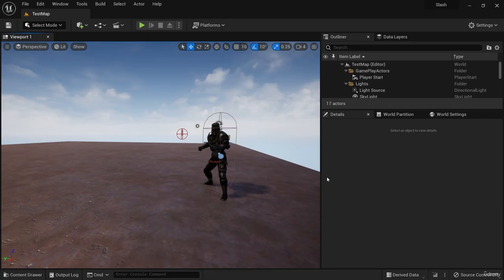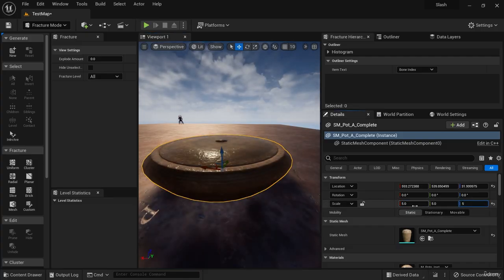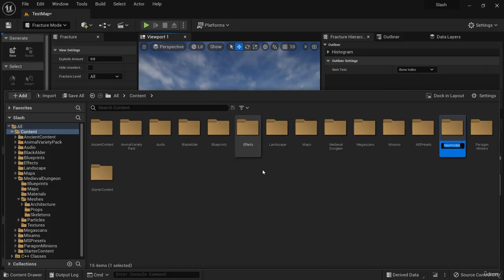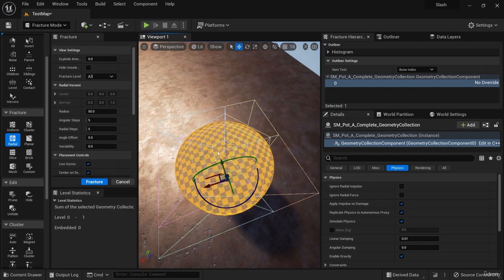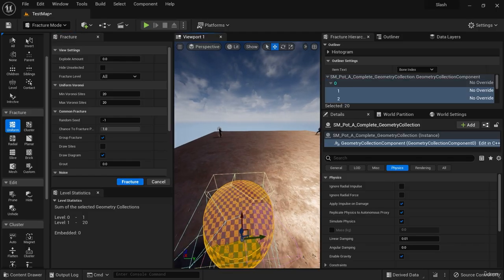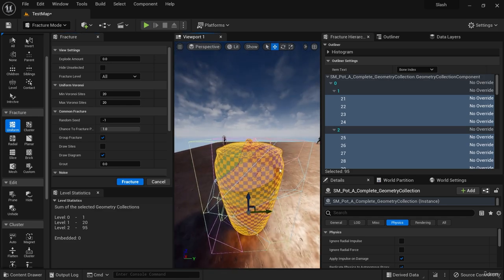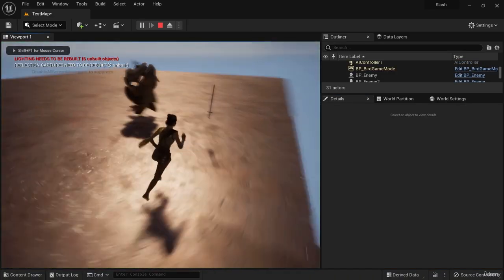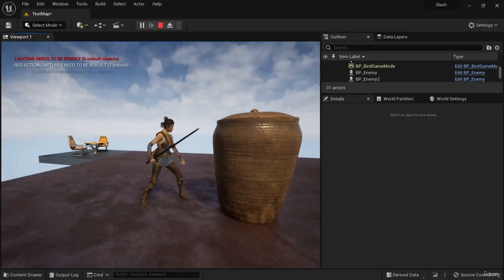1 Destructible Meshes